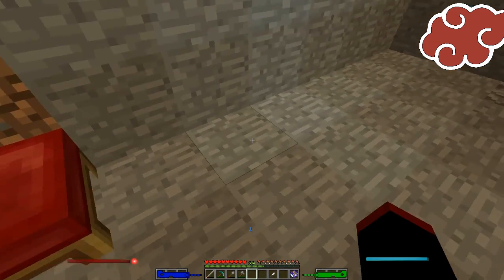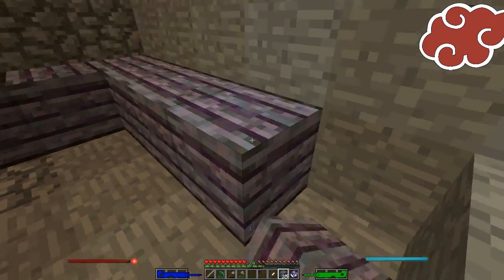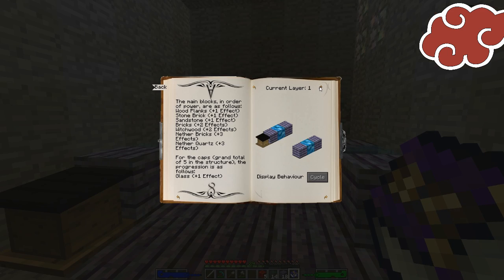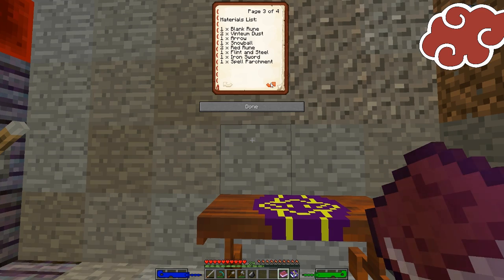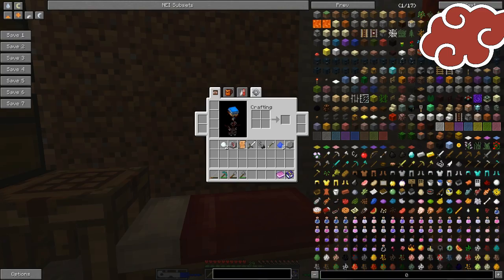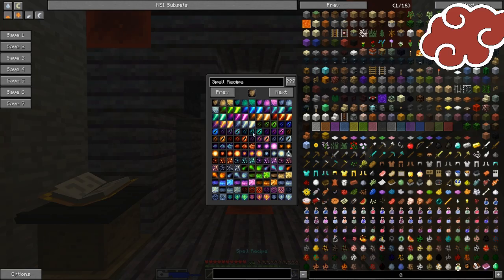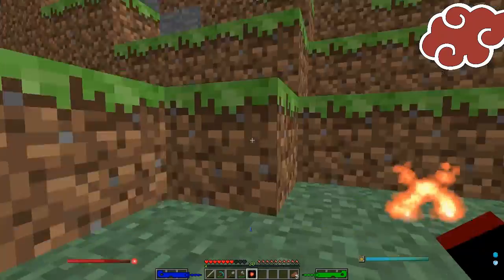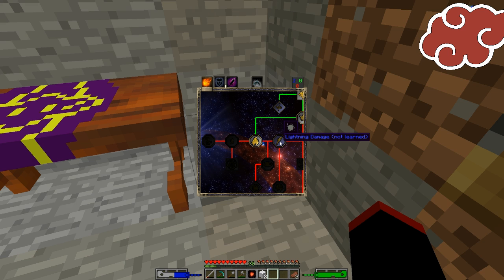Naruto Ninja War! Episode #4 - Making Jutsu! (Naruto Mod)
Welcome to the Ninja War! Lets see which team will come on top, in this war. Obviously it will be the Akatsuki but other teams can try... I guess.

If you enjoyed the video please leave a like down below! Also comment your favorite part from the episode.